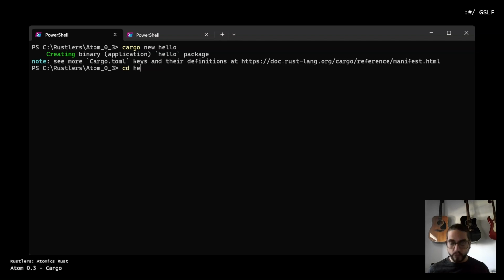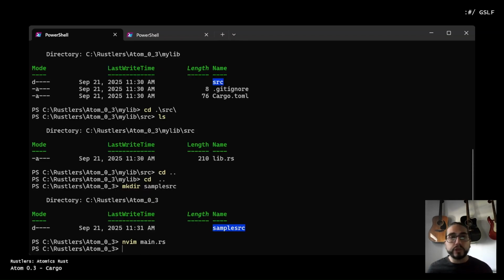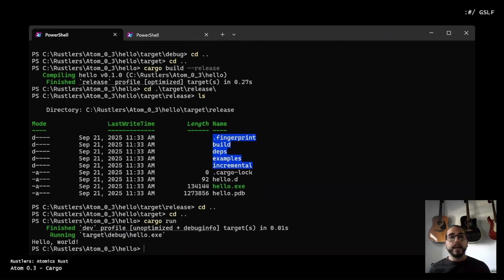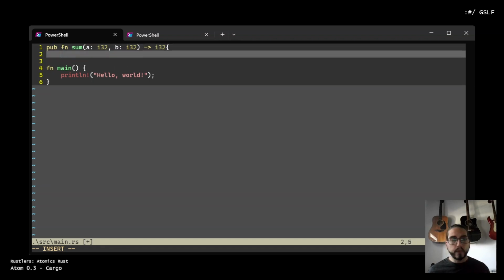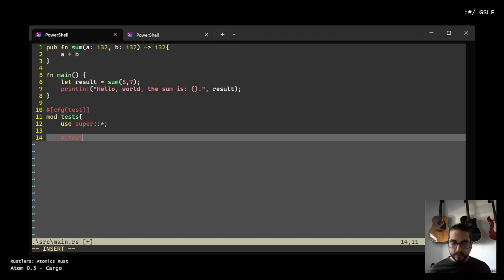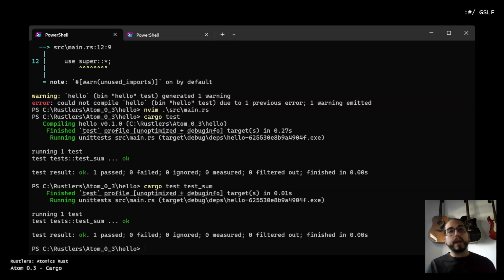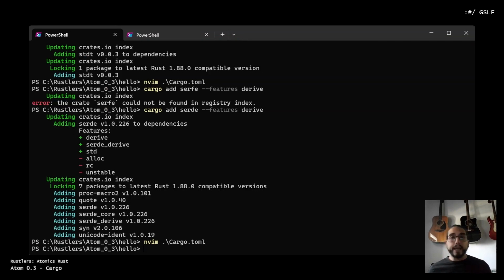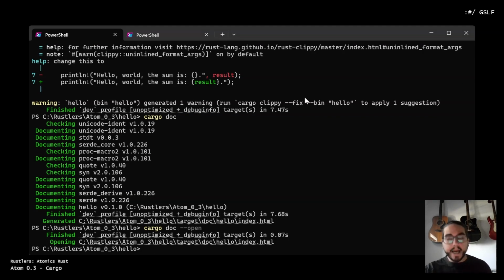Rustlers 0.3 - Cargo